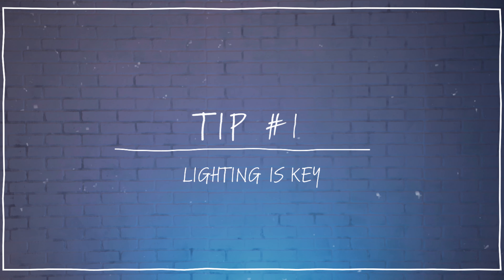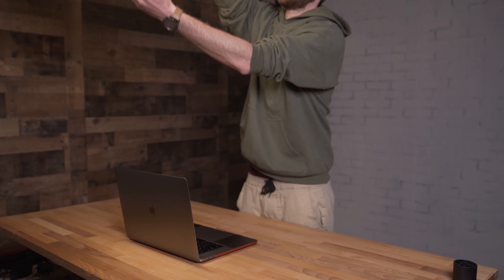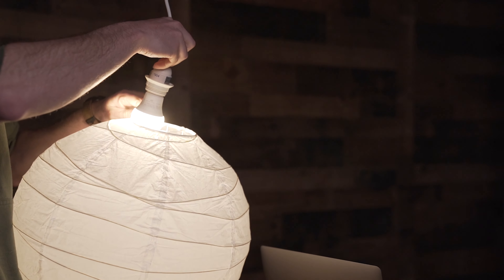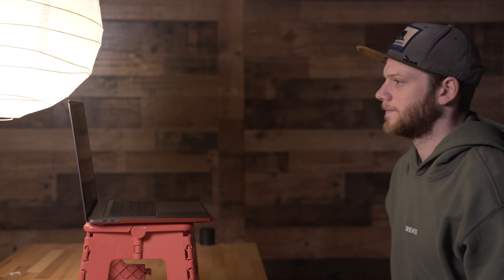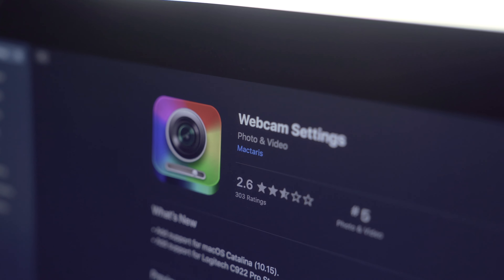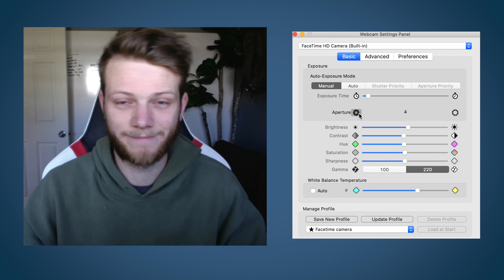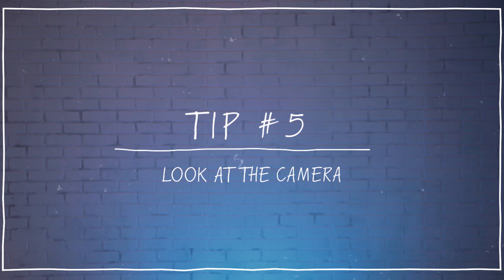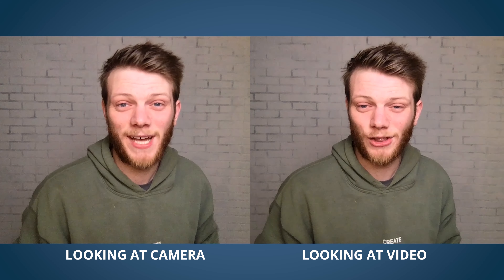5 Tips to look Better on a Webcam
A lot of people are working and schooling from home and we are doing more and more Video Calls and conferences this video is going to give you some practical tips to look better on a webcam without spending the big bucks!

Tips
#1 - Lighting is Key
#2 -  Get your camera to eye level
#3 - Use manual settings for exposure and colors
#4 - Clean up your Background
#5 - Look at the Camera